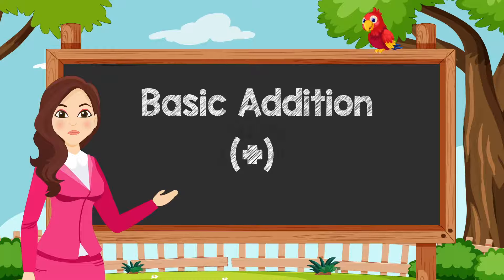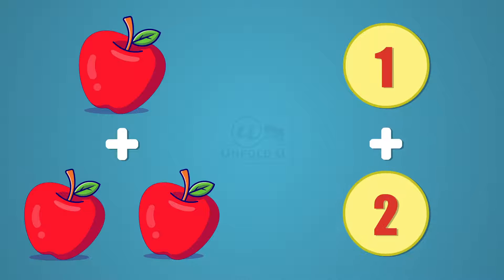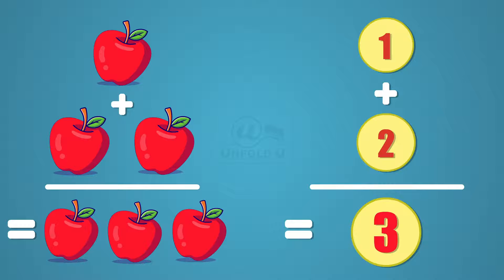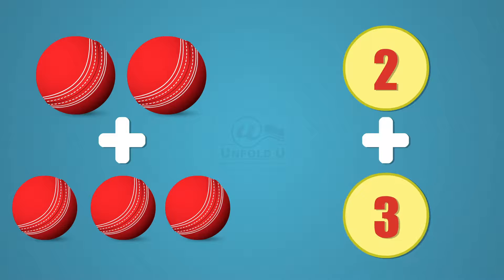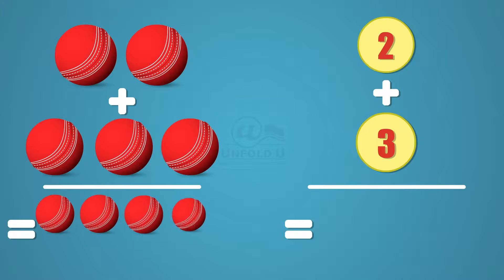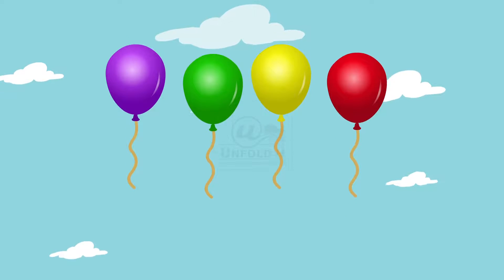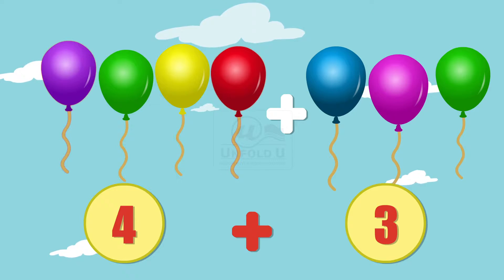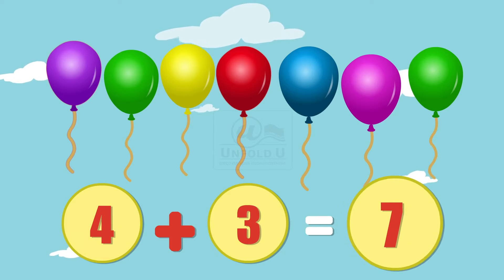Basic Addition | How to add things | Summation | Sum of Numbers